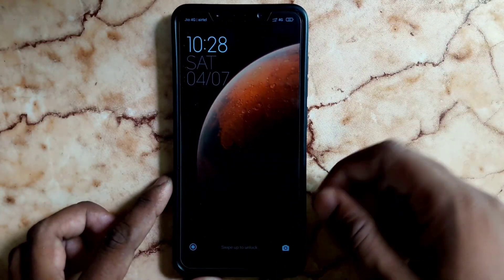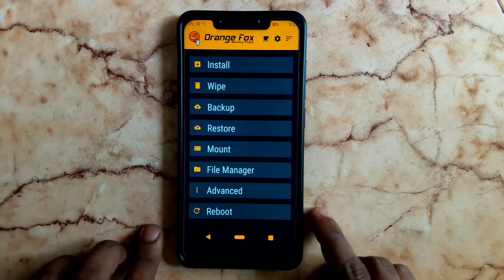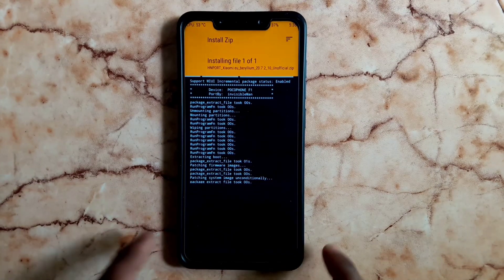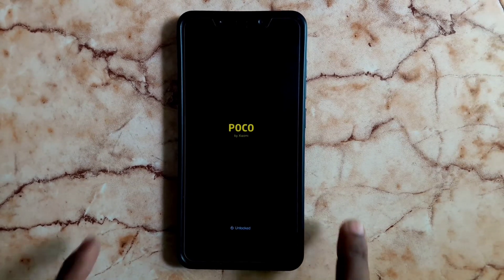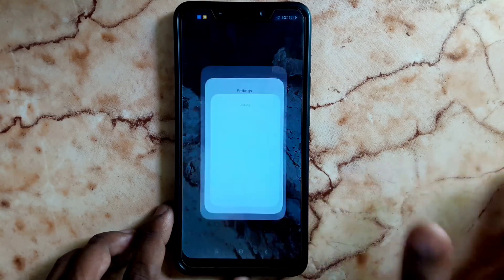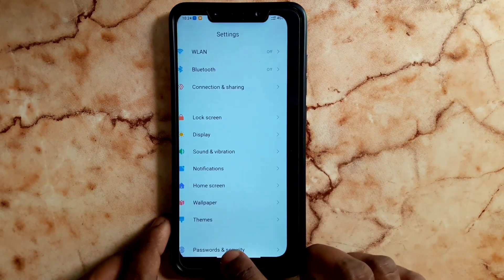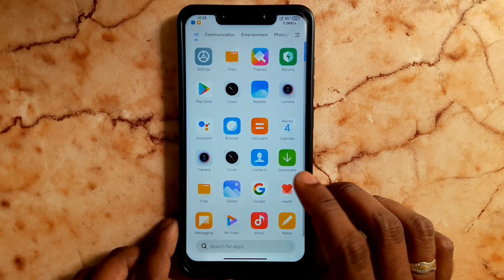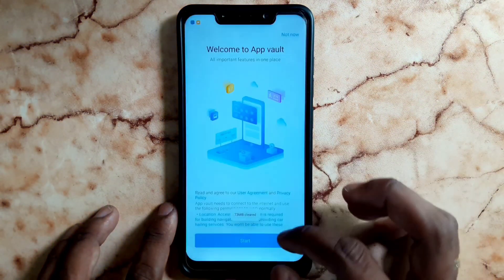Xiaomi EU MIUI 12 Beta Rom in Tamil || Install & Features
(ALL CREDITS TO XIAOMI EU)